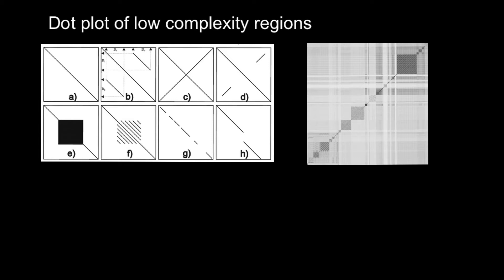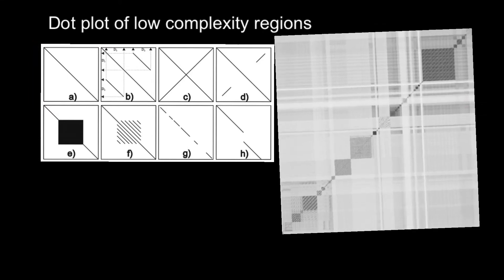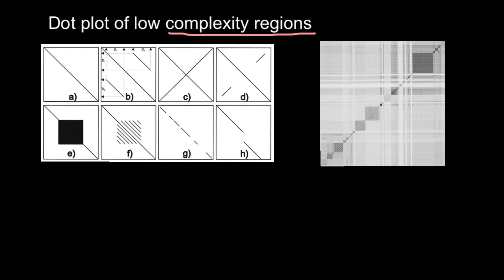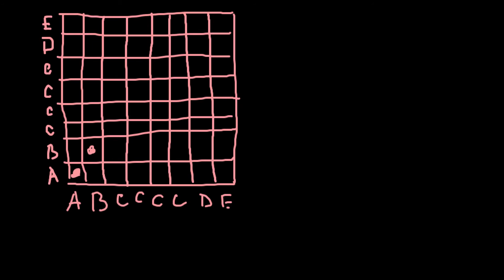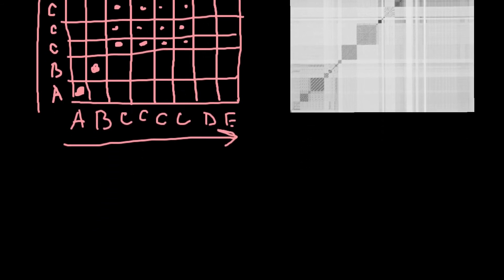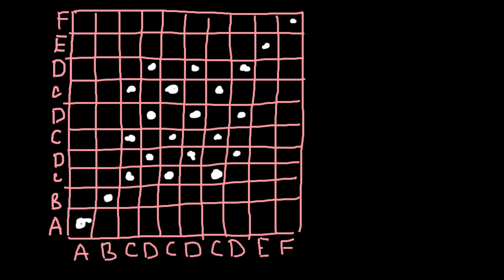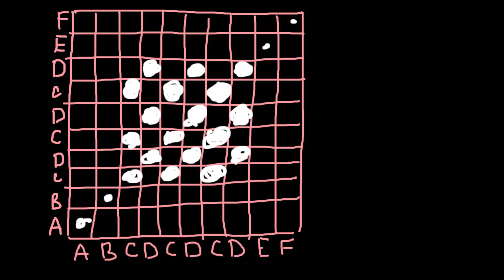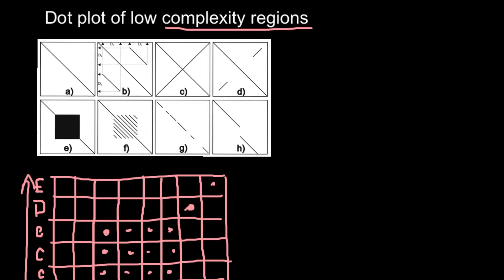Bioinformatics: Examples and Interpretations of the Dot plots # 3